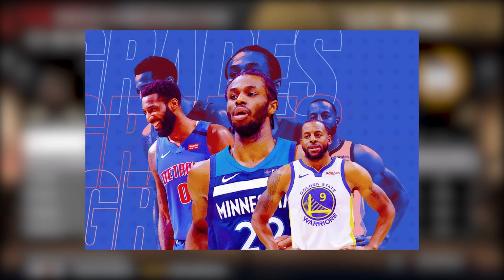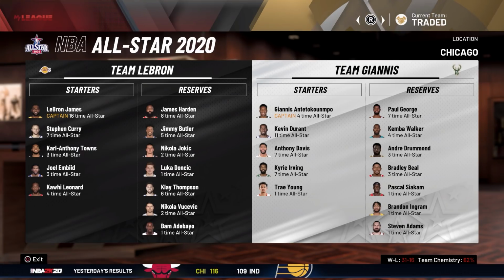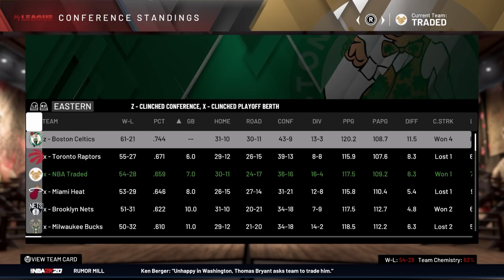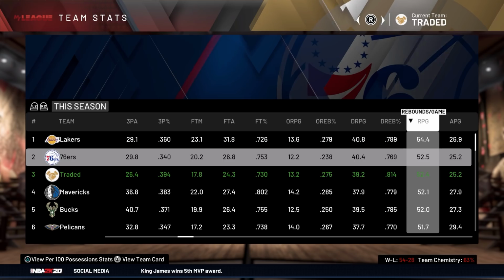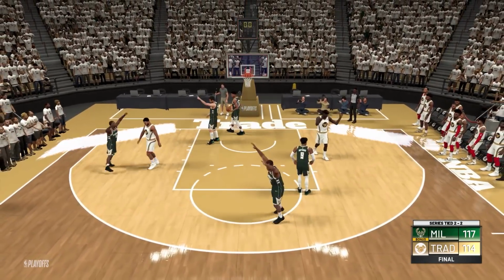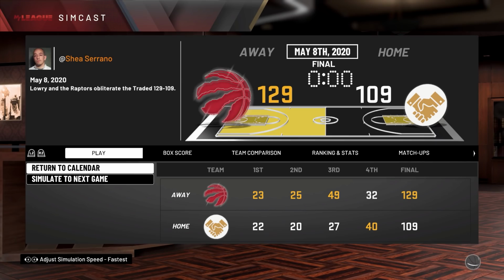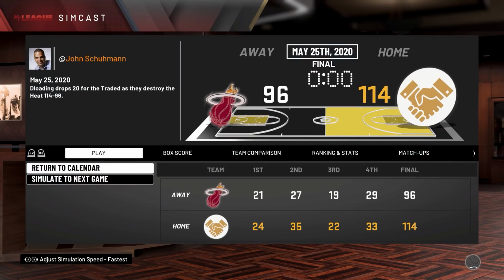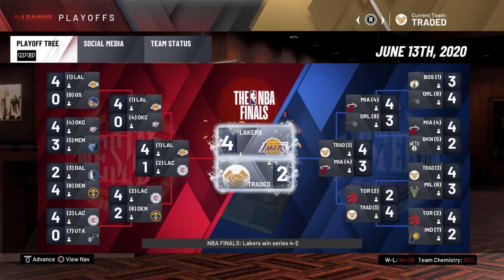Can A Team Of Traded Players Win An NBA Championship? | NBA 2K20